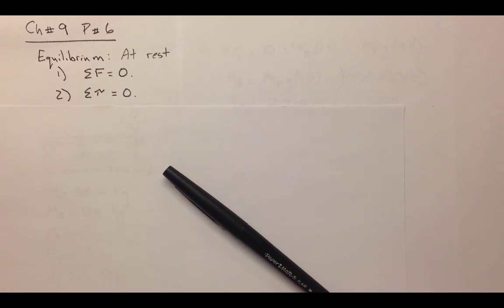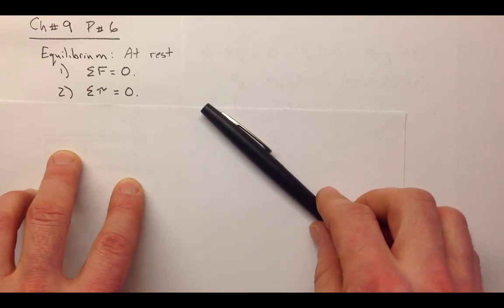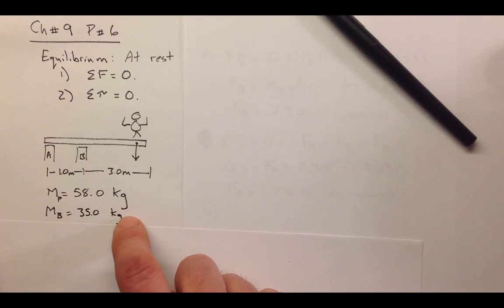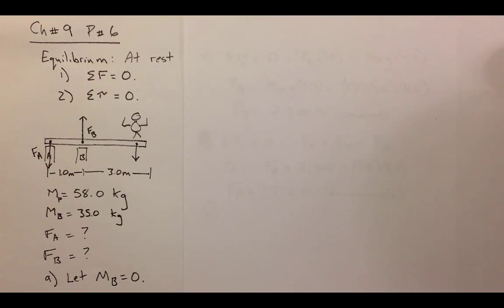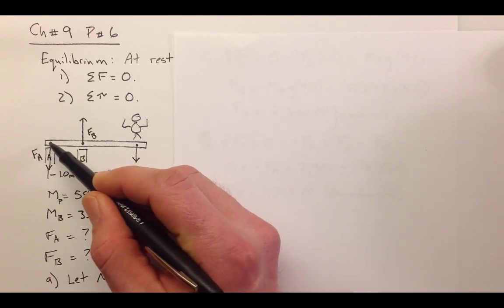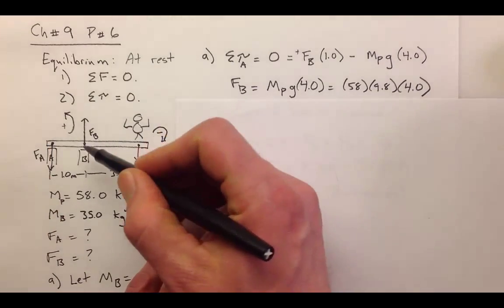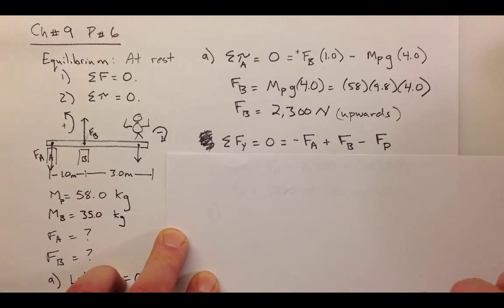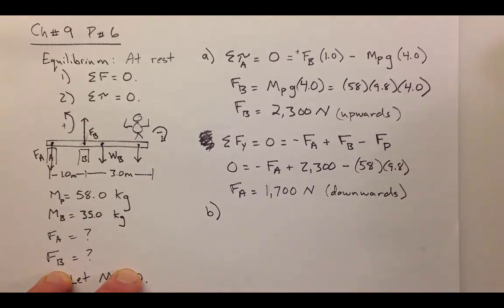AP Physics Ch #9 P#6